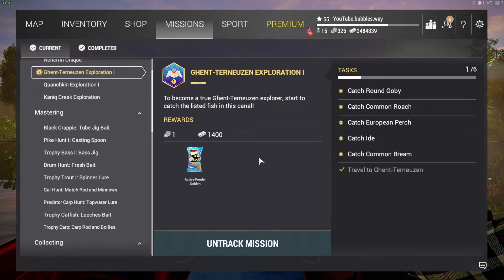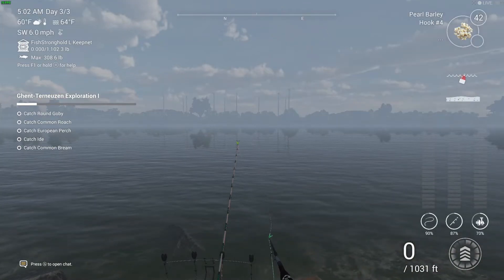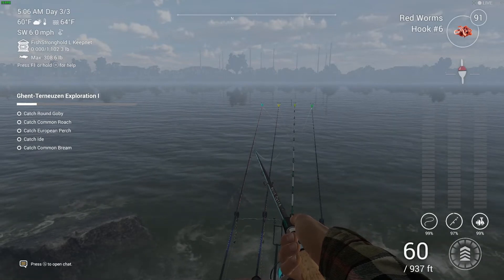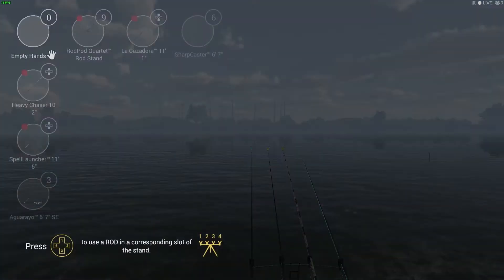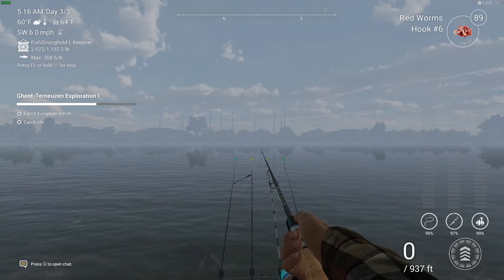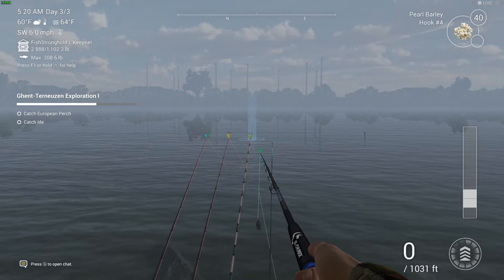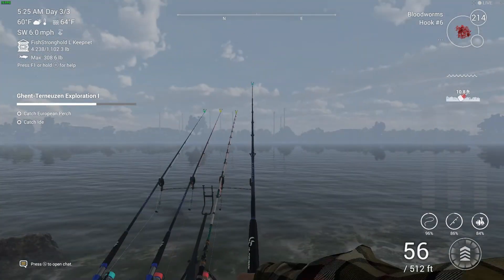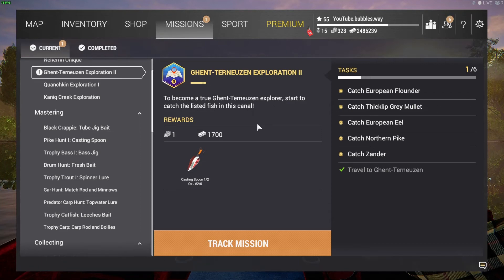Fishing planet Ghent Terneuzen Exploration 1